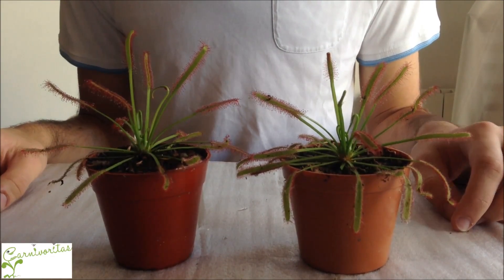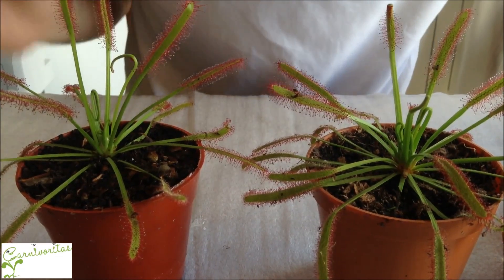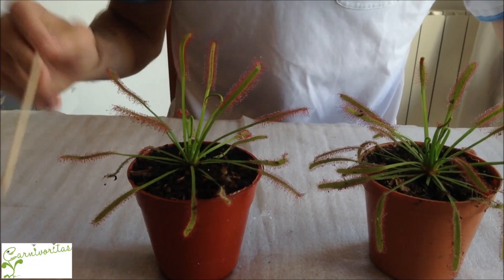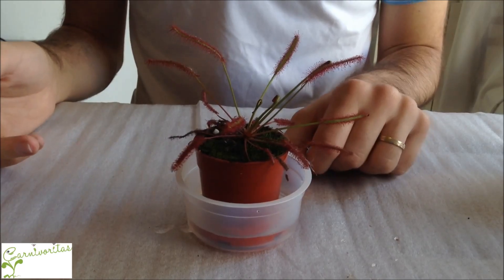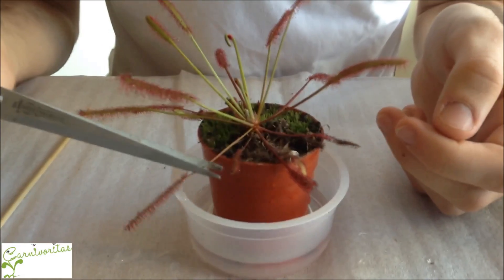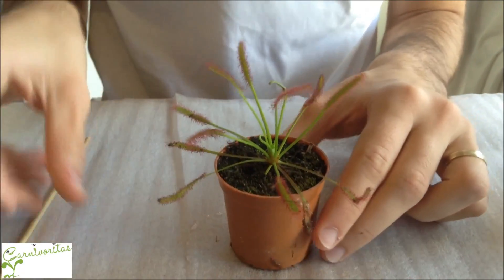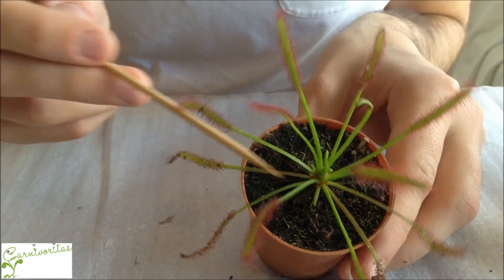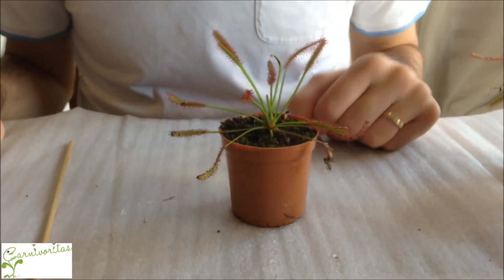Carnivorous plant Drosera (sundew) basic care - How to grow Sundew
In this video we show you what are the basic tasks you must do to keep your Sundew (Drosera) plant growing in perfect conditions! We analyze environment, watering, maintenance, insects, etc.

If you would like to support us, see our profile, about us section, you can make your donation.